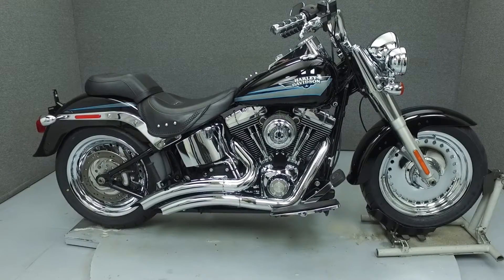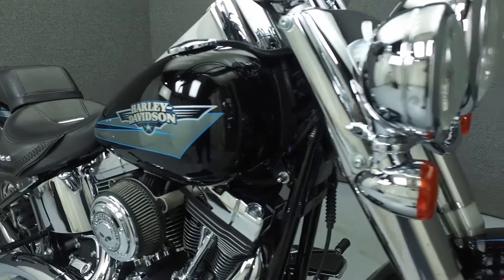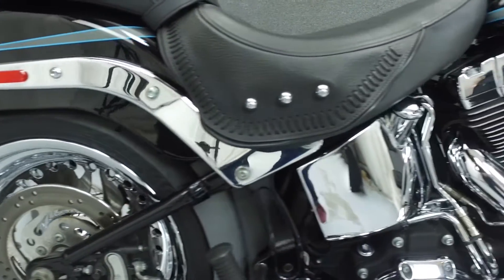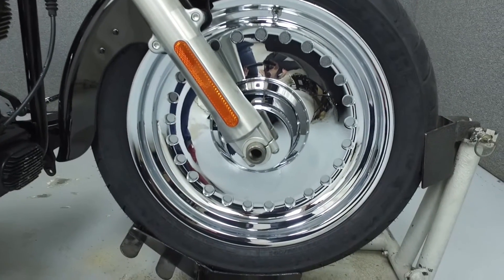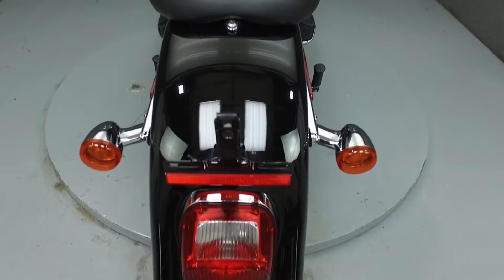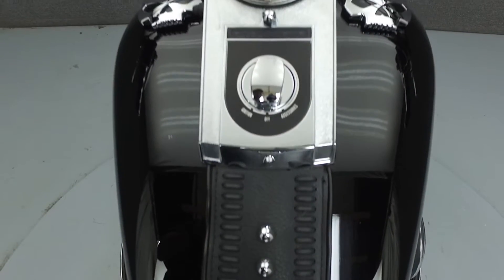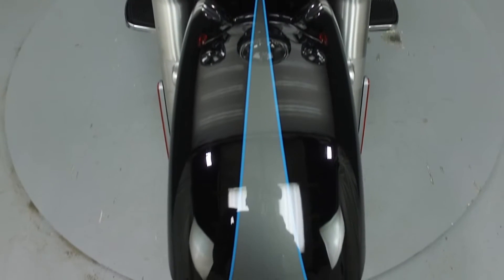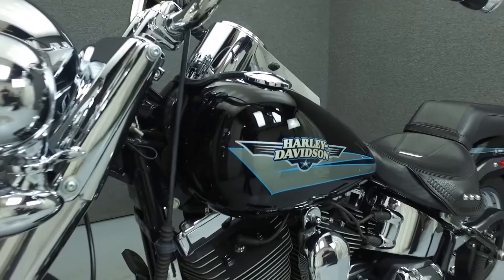2010 HARLEY DAVIDSON FLSTF FAT BOY - National Powersports Distributors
This Harley Davidson Fat Boy has been upgraded with Vance & Hines exhaust, high flow air intake, Kuryakyn grips, aftermarket levers, skull derby cover, spot lights, and skull fuel caps. Powered by a 96ci v-twin engine with a 6-speed transmission, the Fat Boy puts out 89 foot-pounds of torque at 2750rpm. It has a seat height of 27.5" and a dry weight of 694lbs.